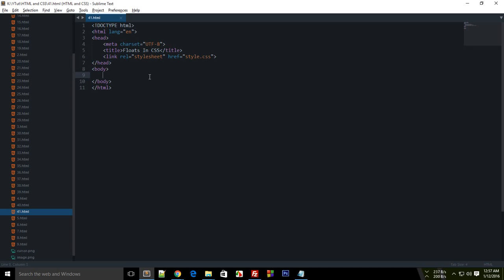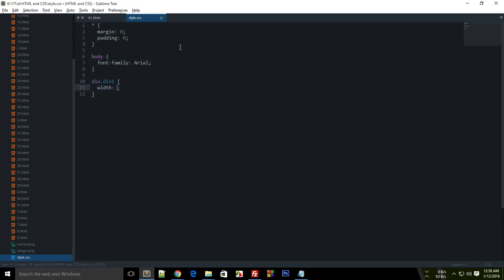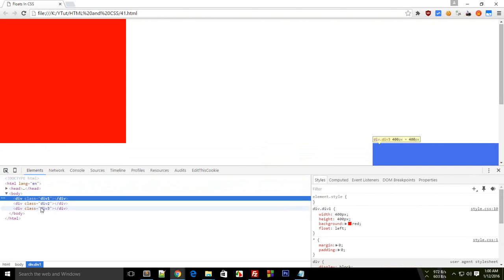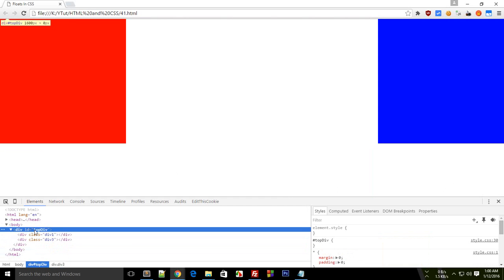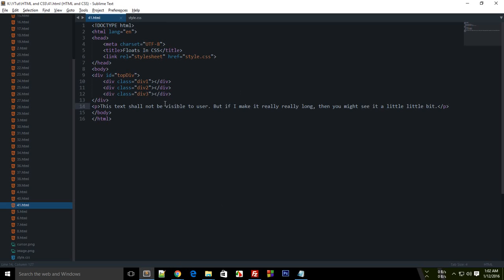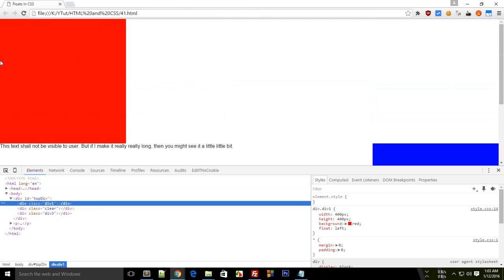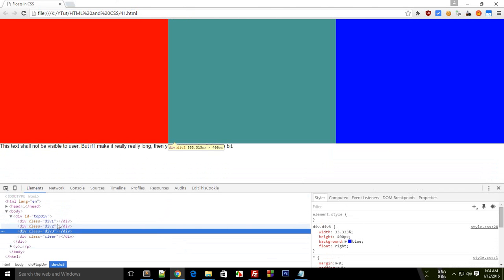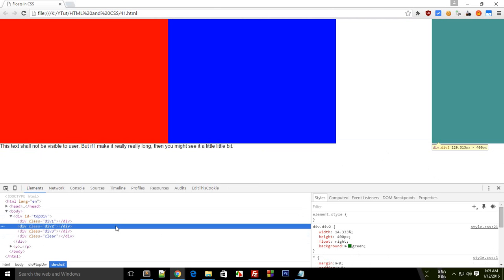HTML And CSS Tutorial 41: Floats in CSS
Learn what are floats in CSS and how to use them.